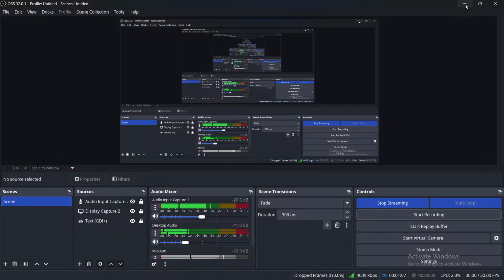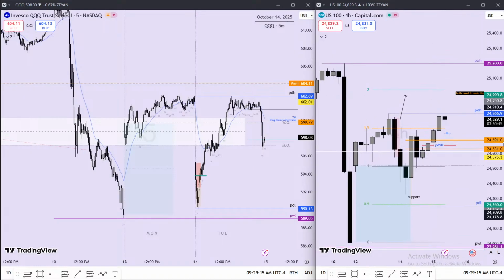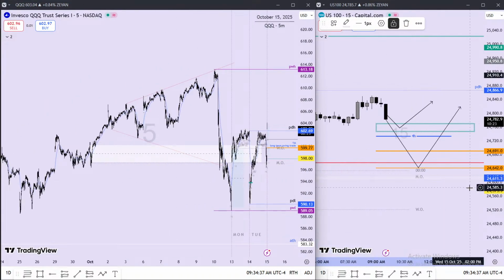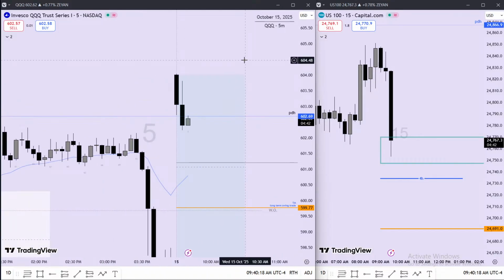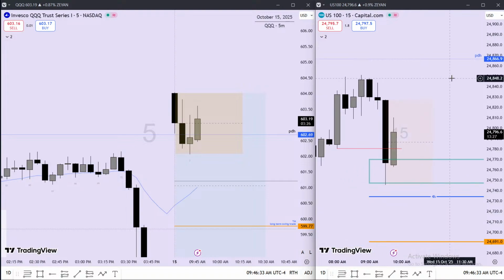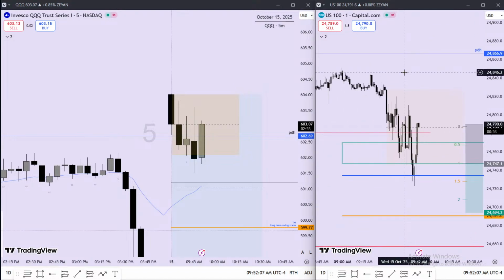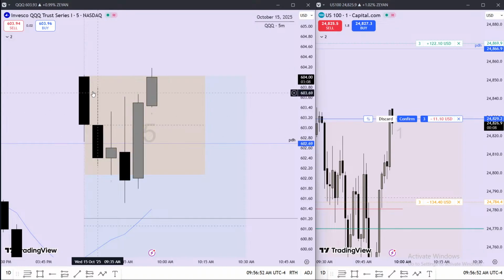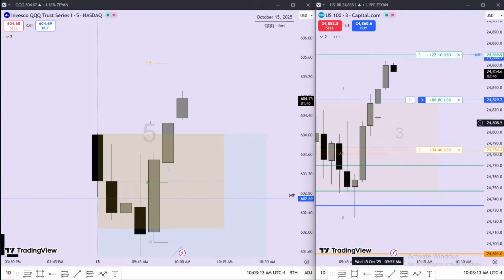🔴SCALPING NASDAQ ORB 15 LIVE (AL BROOKS)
MON-FRI 9:30 OPENING STREAMS
DURATION 60 MINS
1R/R AIM DAILY

HOST: SALMAN